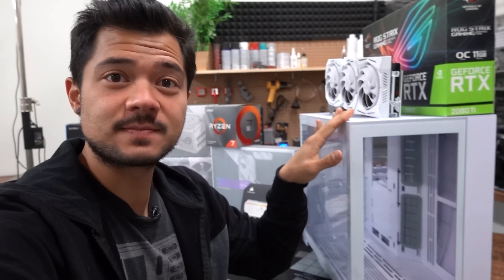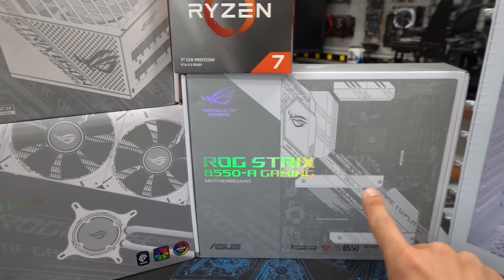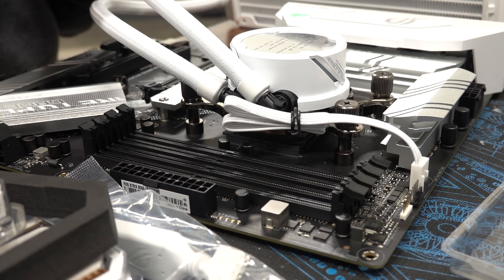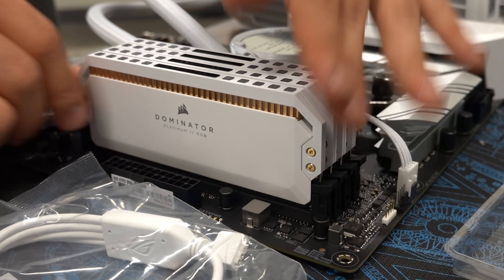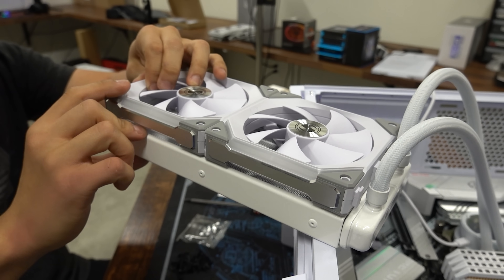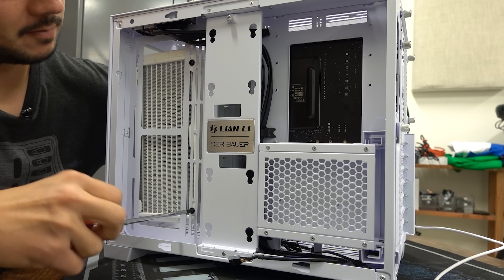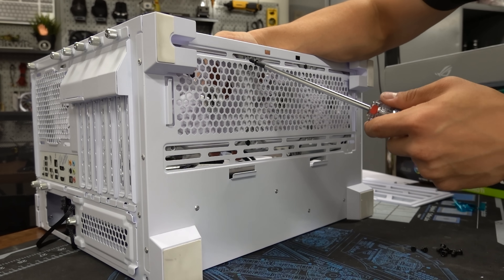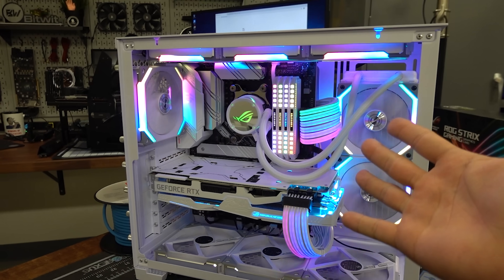This is the best-looking RGB PC I've ever built........EVER!!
Today I built a glorious RGB gaming/streaming PC inside the unreleased Lian Li O11D Mini Snow Edition. It turned out so good!!

:+:+:TIMESTAMPS:+:+:
0:00 - O11D Mini Snow Edition!
1:26 - Giveaway Details!
2:04 - The Parts!
5:23 - The Build!
27:01 - First Boot & Final Commentary